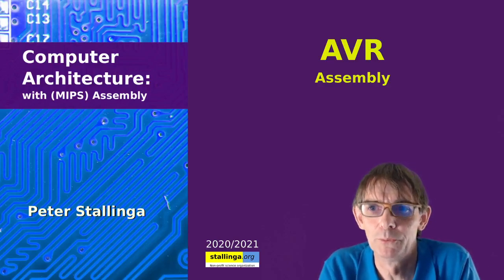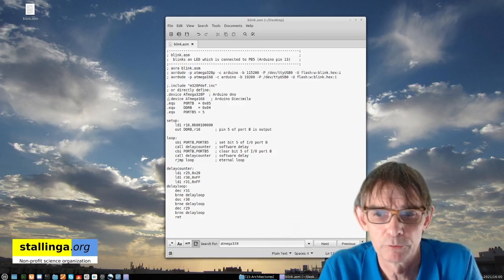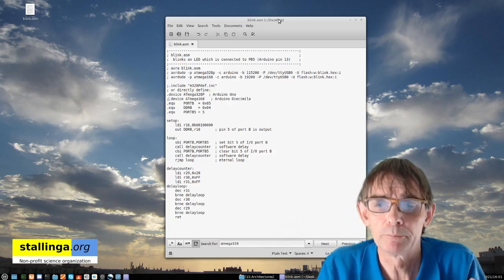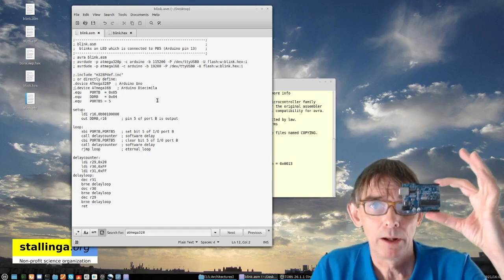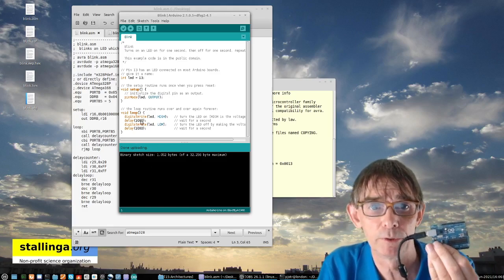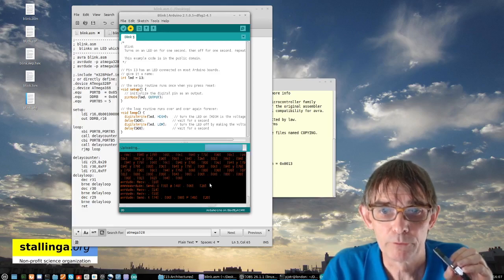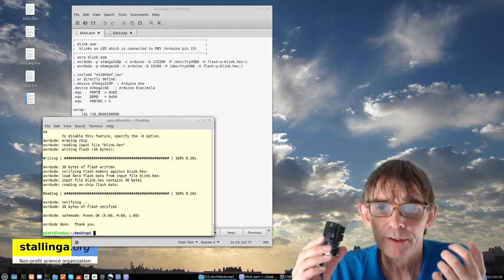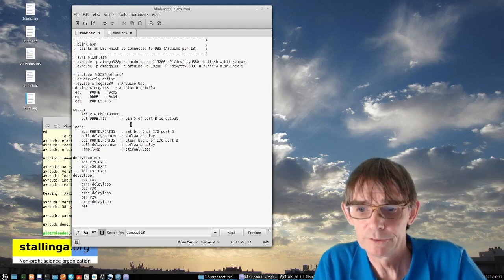Computer Architecture: AVR Assembly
We are going to take a look how to write AVR Assembly and upload it to an AVR processor in an Arduino board. We will use the avra assembler to translate our code and the avrdude program to upload it to our processor.

The AVR Assembly program used in the video is:
; blink.asm                                                    ;
;  blinks an LED which is connected to PB5 (Arduino pin 13)    ;
; avra blink.asm
; avrdude -p atmega328p -c arduino -b 115200 -P /dev/ttyUSB0 -U flash:w:blink.hex:i
; avrdude -p atmega168 -c arduino -b 19200 -P /dev/ttyUSB0 -U flash:w:blink.hex:i

;.include "m328Pdef.inc"
; or directly define:
.device ATmega328P  ; Arduino Uno
;.device ATmega168   ; Arduino Diecimila
.equ    PORTB  = 0x05
.equ    DDRB   = 0x04
.equ    PORTB5 = 5

setup:
    ldi r16,0b00100000
    out DDRB,r16       ; pin 5 of port B is output

loop:
    sbi PORTB,PORTB5   ; set bit 5 of I/O port B
    call delaycounter  ; software delay
    cbi PORTB,PORTB5   ; clear bit 5 of I/O port B
    rjmp loop          ; eternal loop

delaycounter:
    ldi r29,0x20
    ldi r30,0xFF
    ldi r31,0xFF
delayloop:
    dec r31
    brne delayloop
    dec r30
    brne delayloop
    dec r29
    brne delayloop
    ret